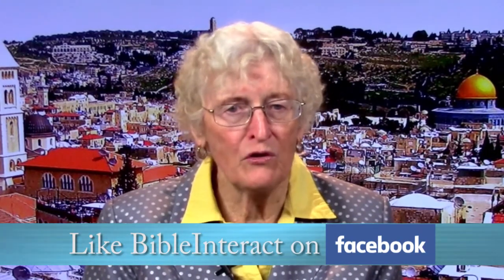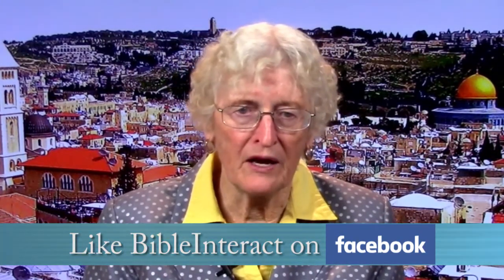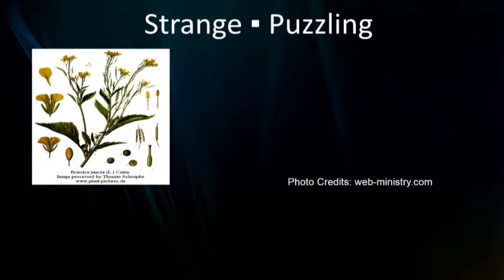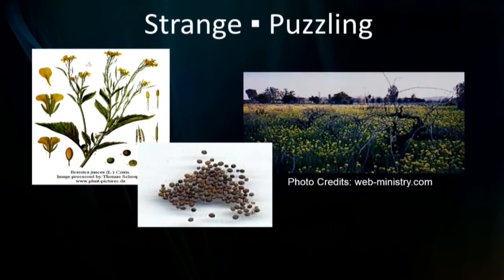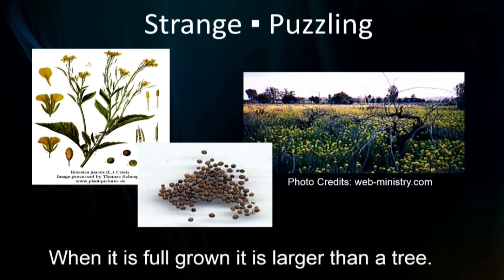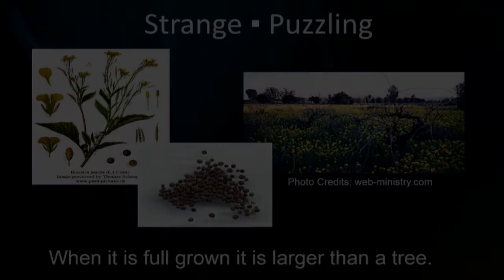First Century Methods 10.1 Preview